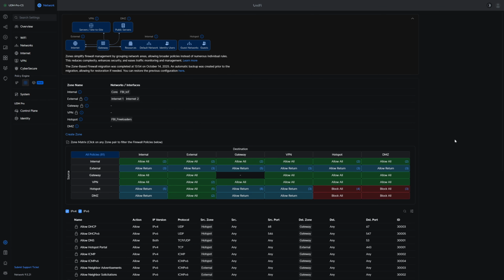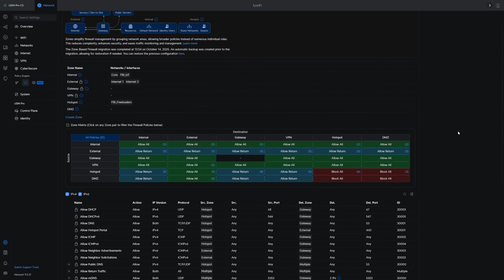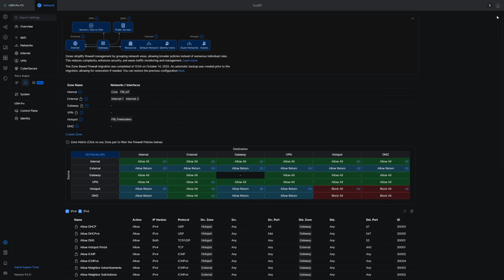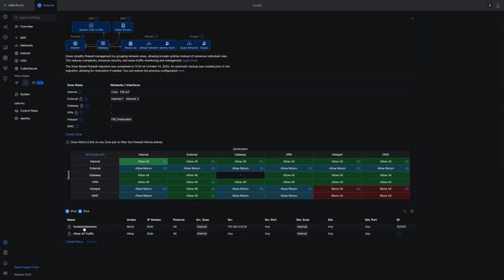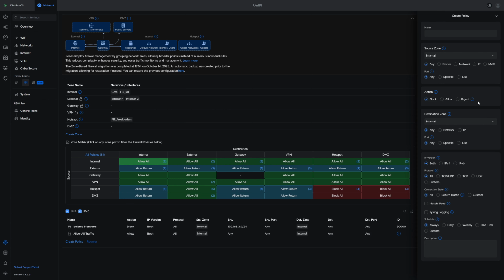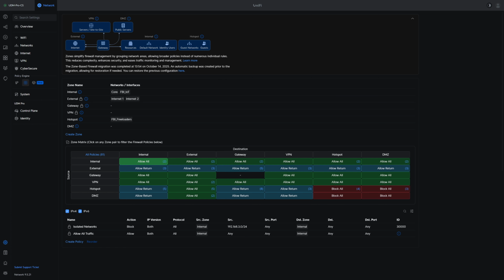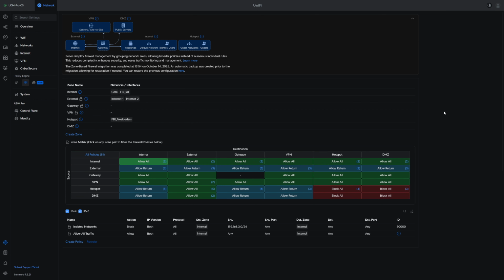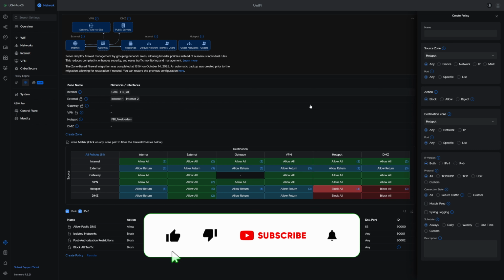Brief overview of Zone based Firewall in UniFi Network version 9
This is not a comprehensive video on UniFi Network 9.5.21 or a tutorial on firewall setup. This is just a brief introduction to Zone-Based Firewall within the UniFi Network that enhance Software Defined Networking (SDN) options within the UniFi ecosystem. The demo is done using UDM Pro.

Co-producer:
Manuja Senanayake